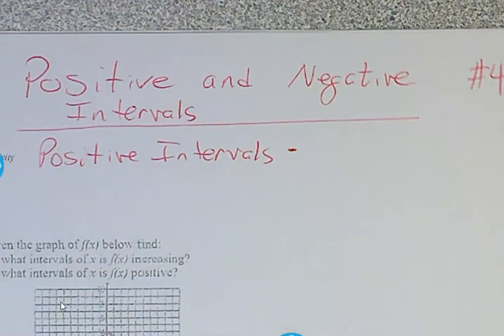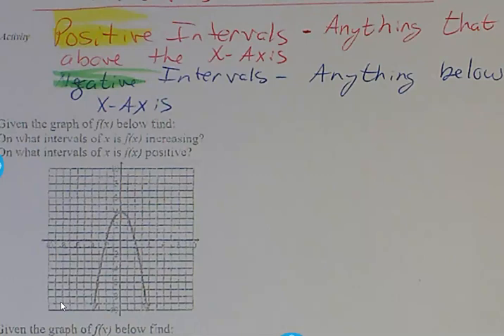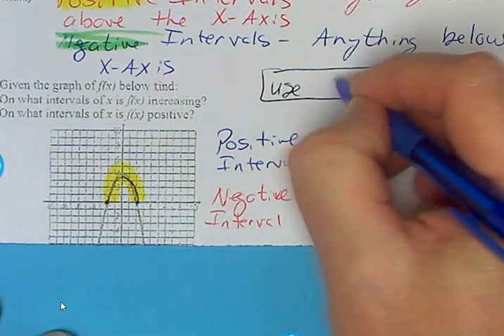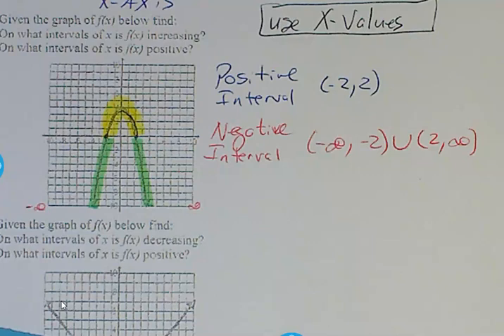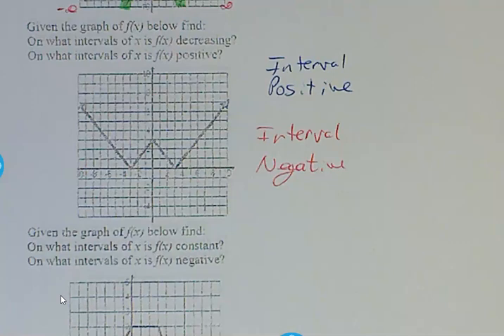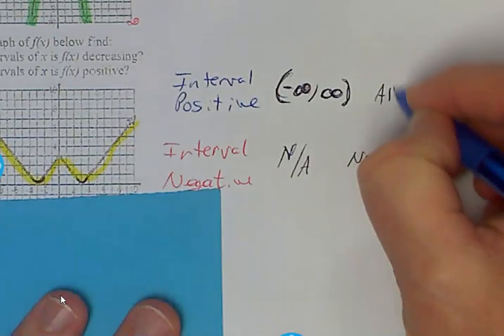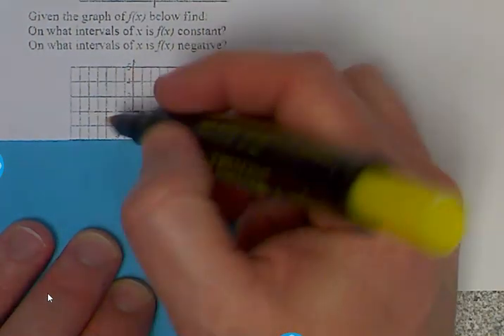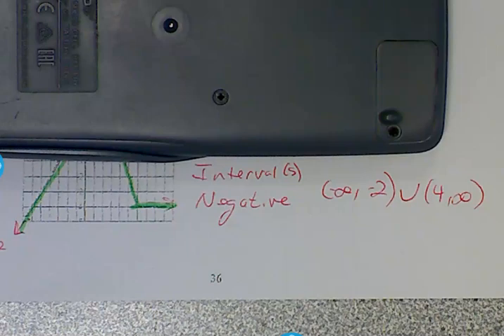4A, Increasing and Decreasing, Jan 14